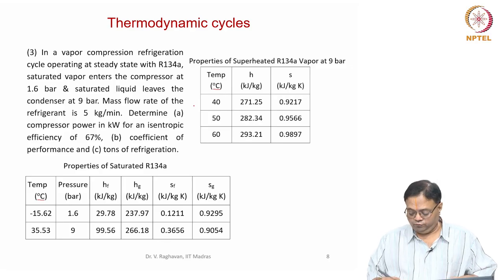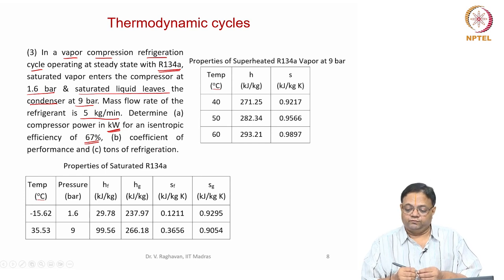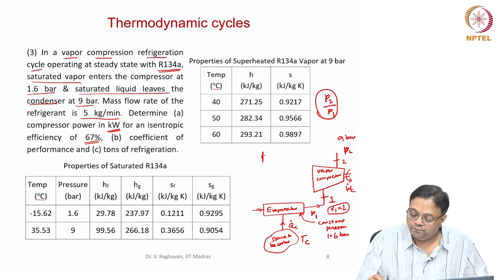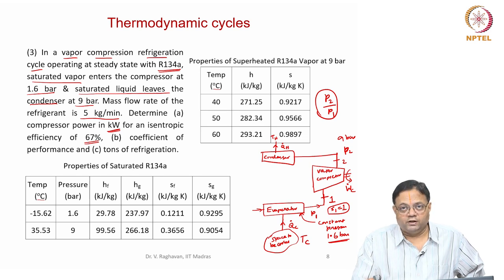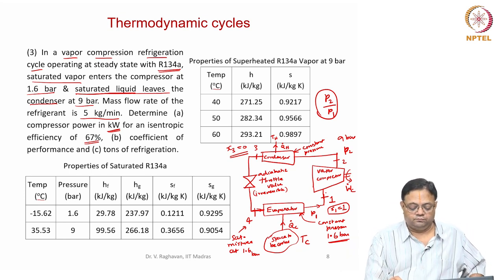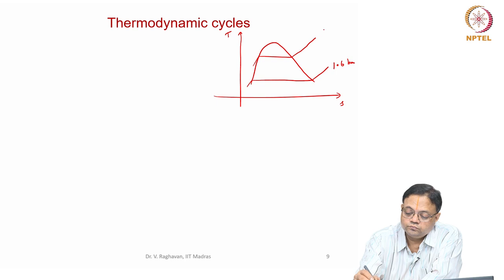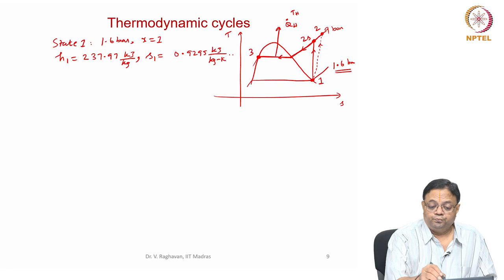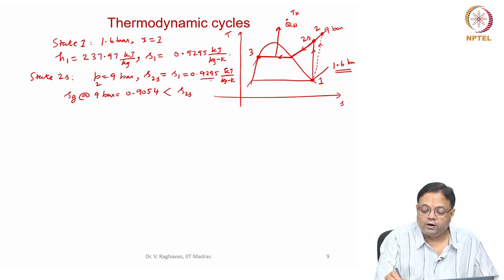Tutorial 9 - Thermodynamic cycles - Part 3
Example problems on thermodynamic cycles